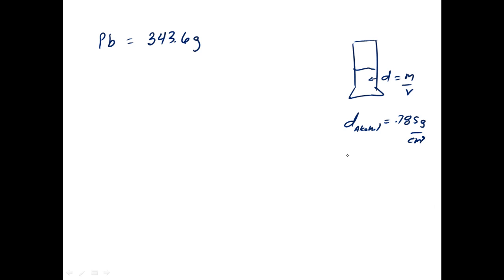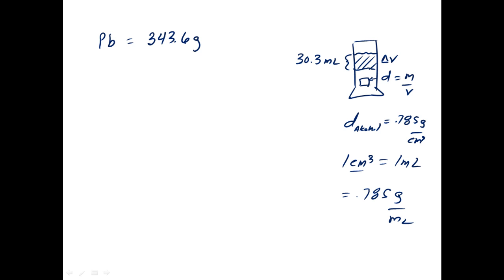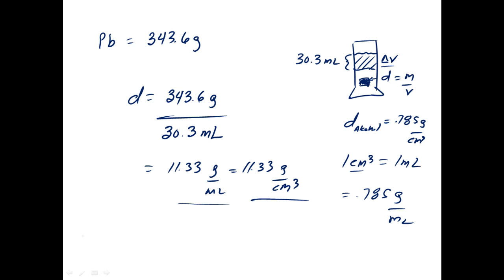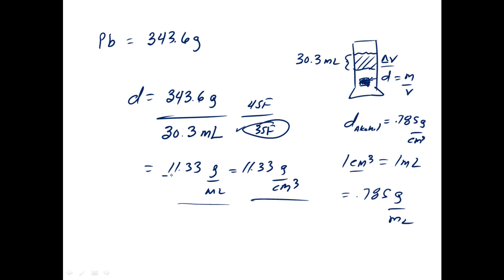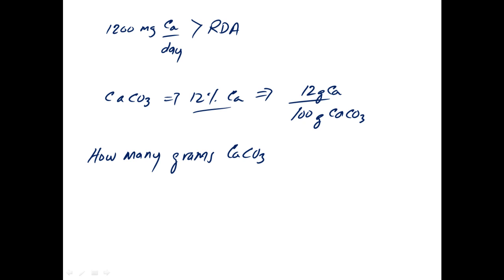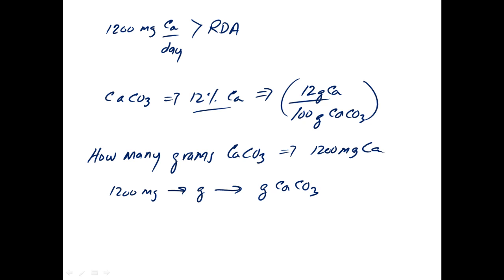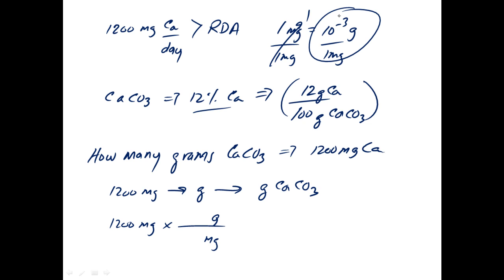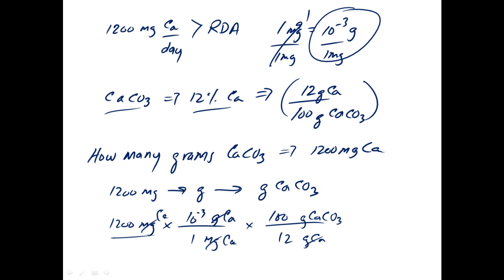CHE 140 Math Quiz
Math Quiz questions are solved